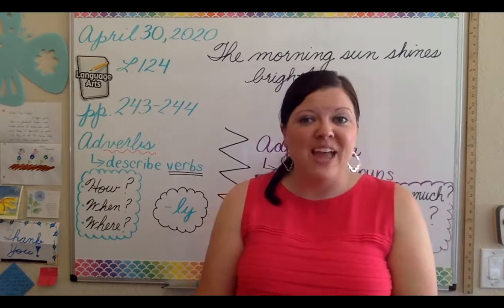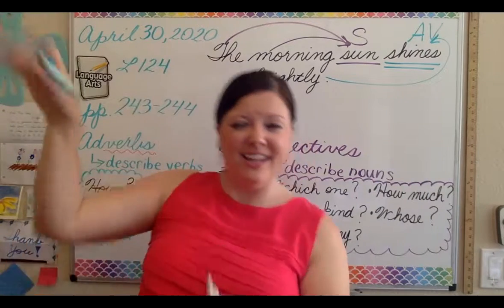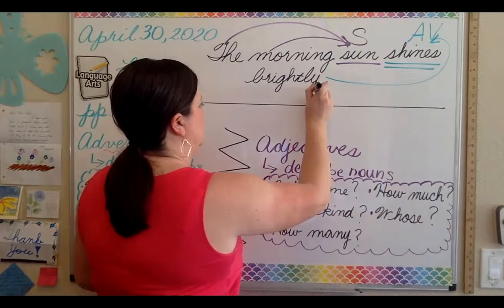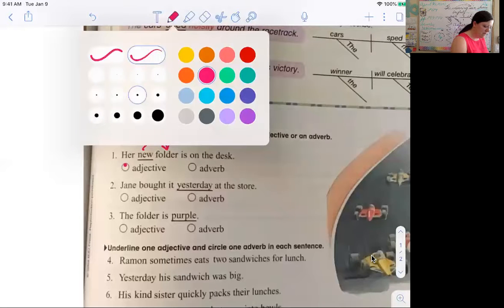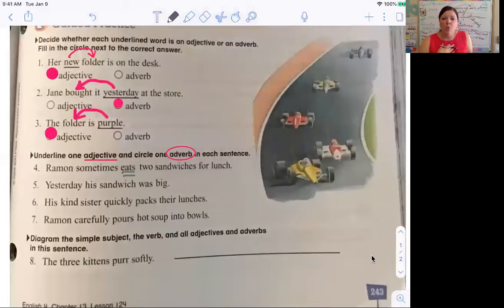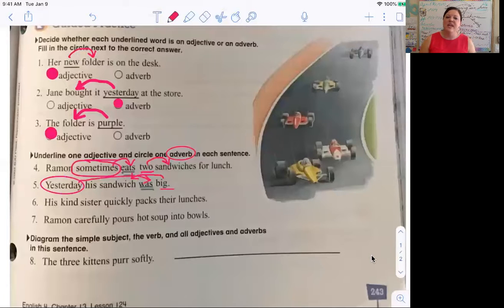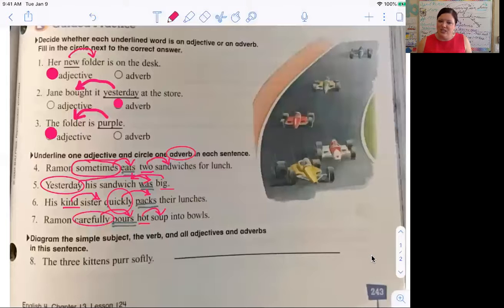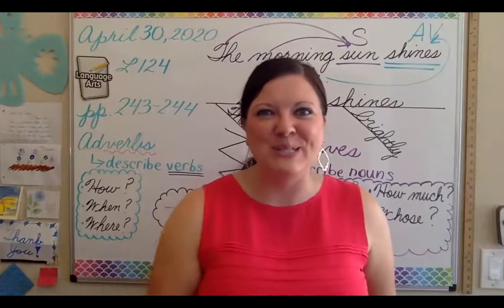4th Grade Thursday 4/30 Language Lesson 18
Adjective or Adverb?